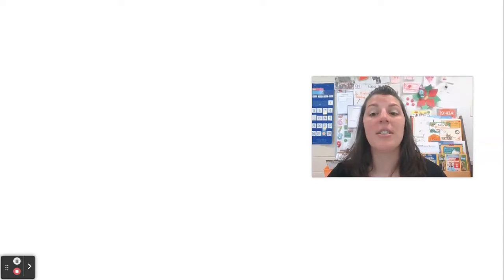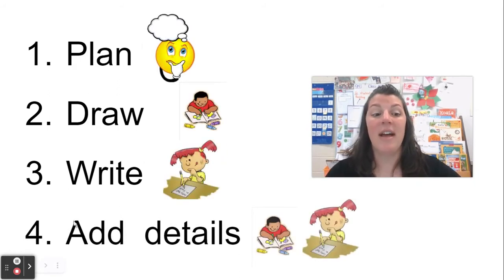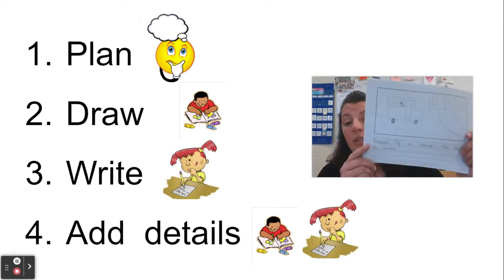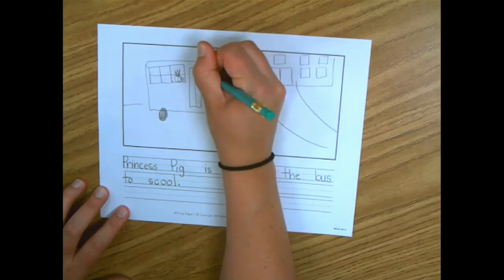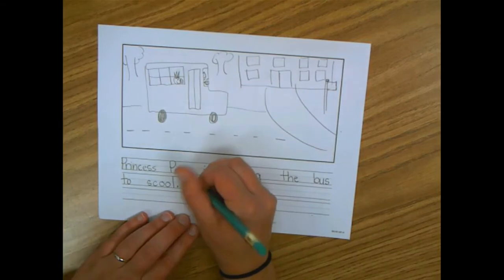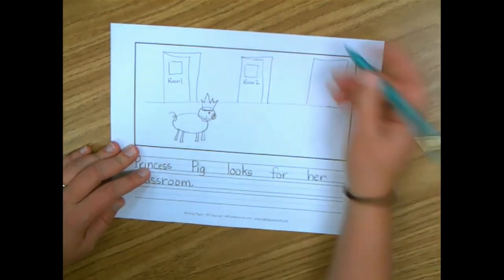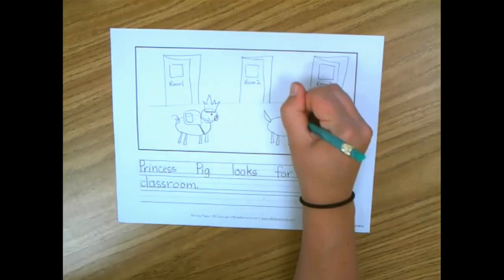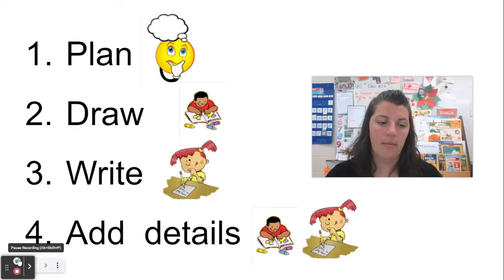Writing lesson: Adding details